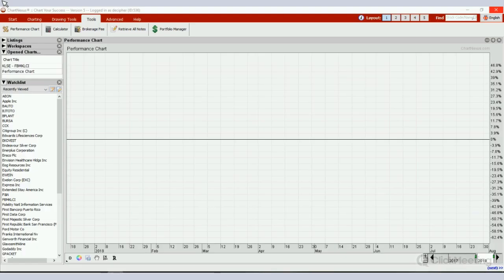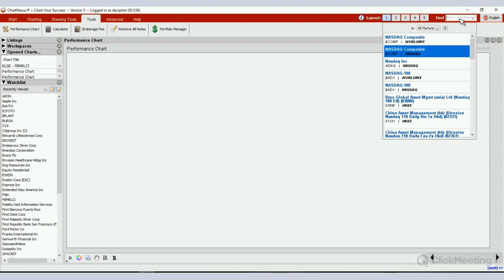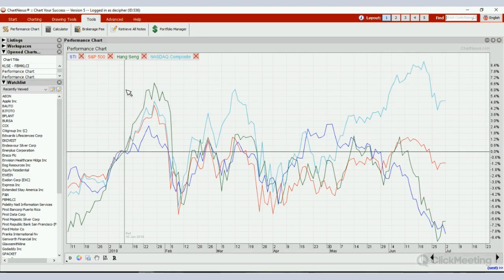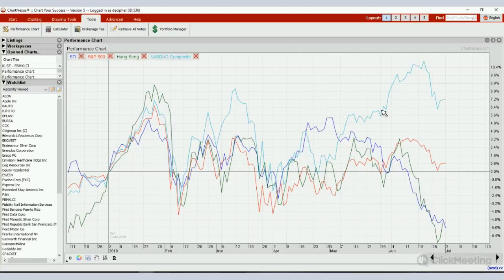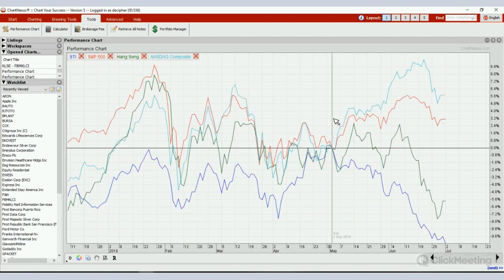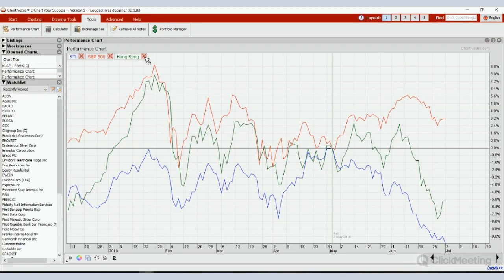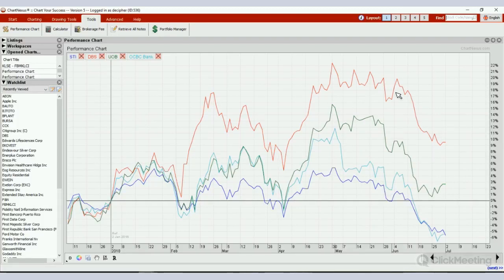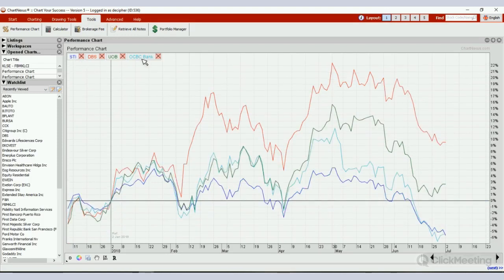How to use ChartNexus Performance Chart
This video shows how to use the performance chart feature to compare between stocks and indices.